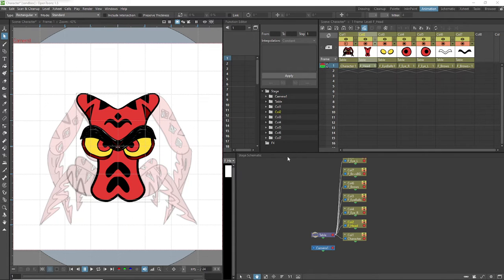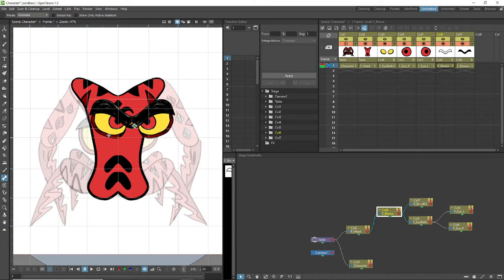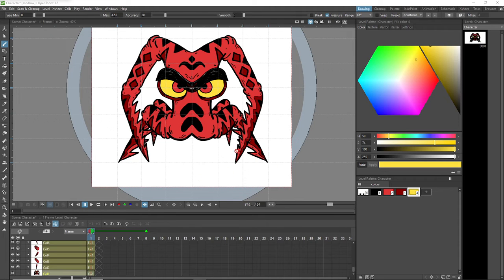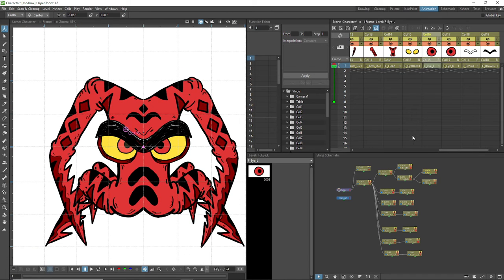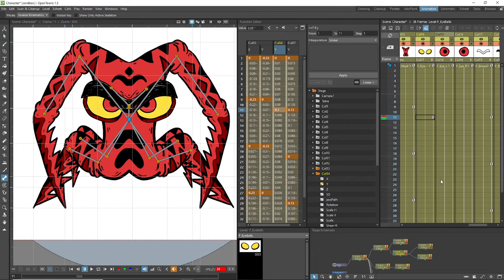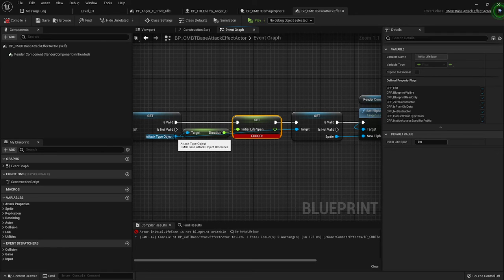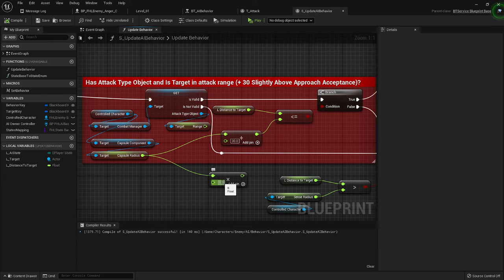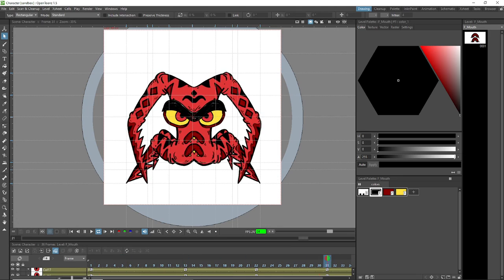Making Anger: Character Creation and Idle Animation Open Toonz to Unreal Engine Workflow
Here, I'm creating individual drawings for each moving part of the character, creating the skeleton that I will use in animating it.

I also went ahead and created an idle animation to preview the character in Unreal Engine 5.

Tools I used:
Huion Kamvas Pro 16

Faith Hope Love - the game is a 2.5D action-adventure game made in Unreal Engine 5. Come join me on my journey in learning C++ and making my first game along the way.